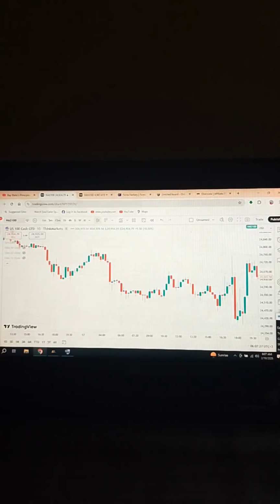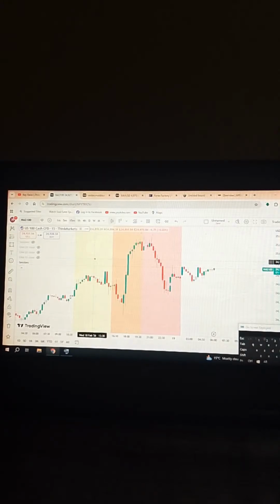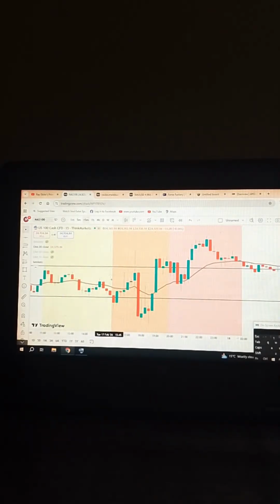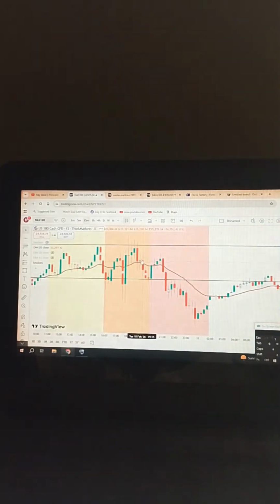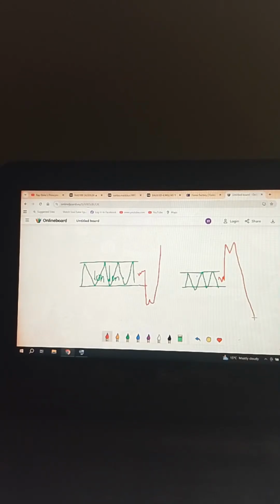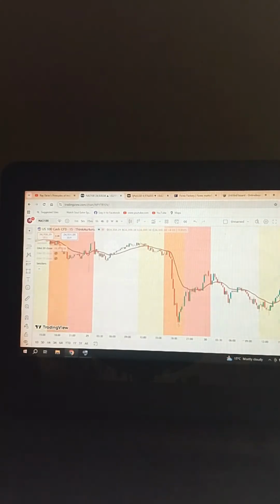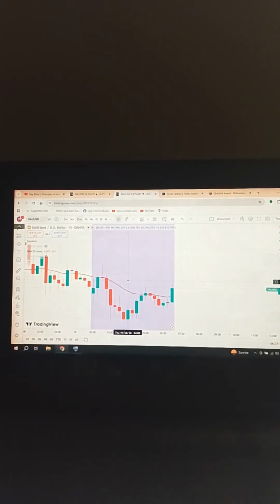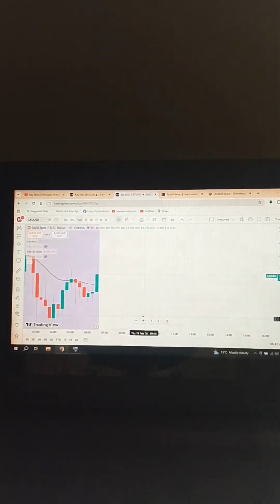NEWTON TOREZ is live!